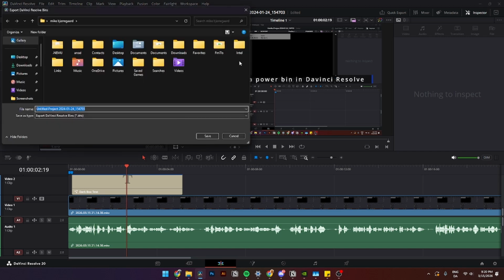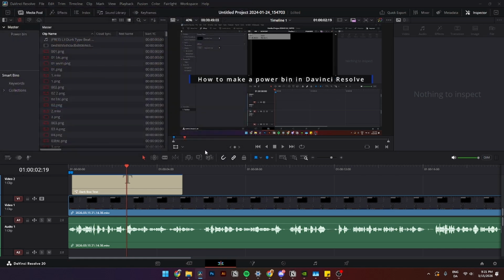How To Export Master Bin in Davinci Resolve (Full 2026 Guide)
In this video I will show you step by step how to export your master bin on Davinci Resolve. This guide was made so even beginners can learn how to Export Master Bin in Davinci Resolve.

DaVinci Resolve, developed by Blackmagic Design, is a professional, all-in-one software solution for video editing, color correction, visual effects (VFX), motion graphics, and audio post-production. It is widely used for film, television, and online content.